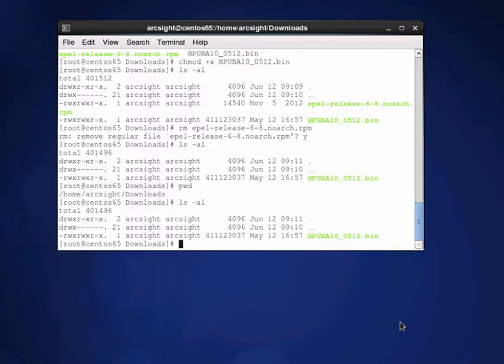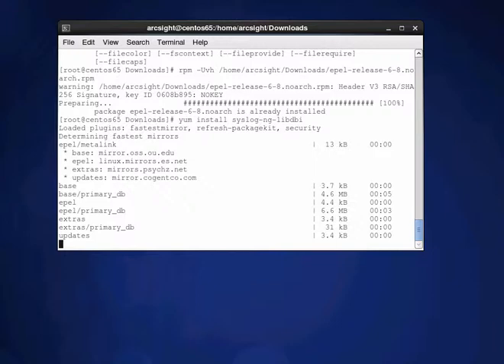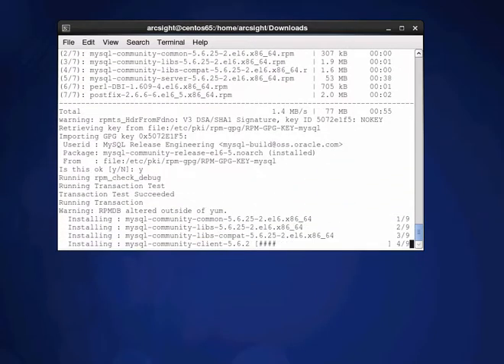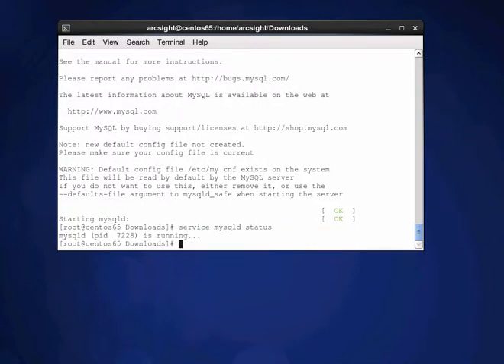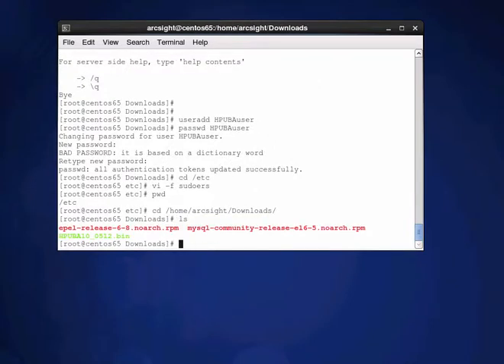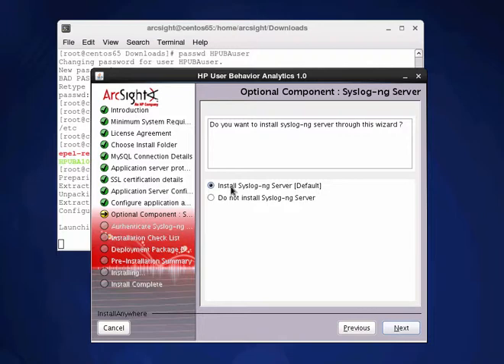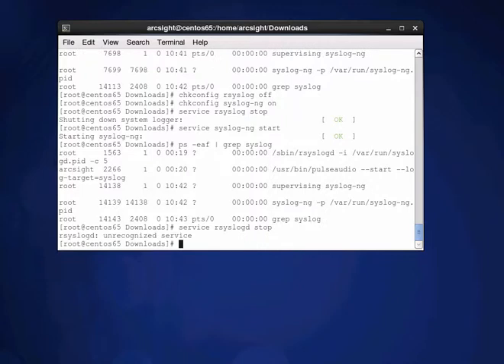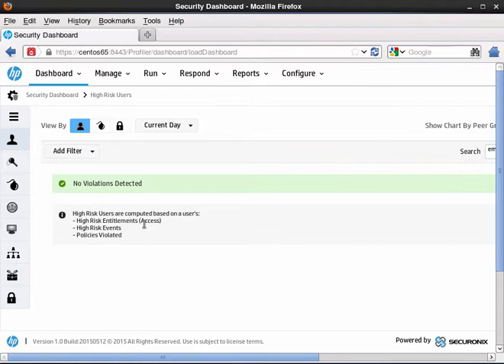HP UBA Install demo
Sample installation of HP UBA including mysql to show ease.